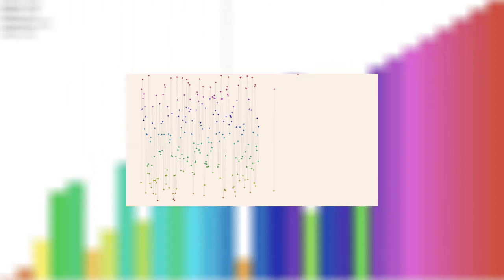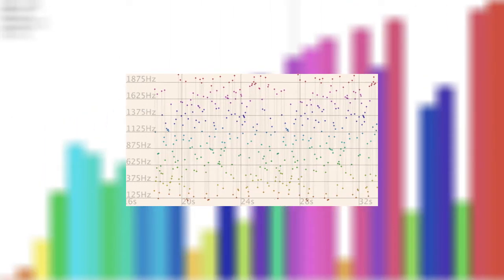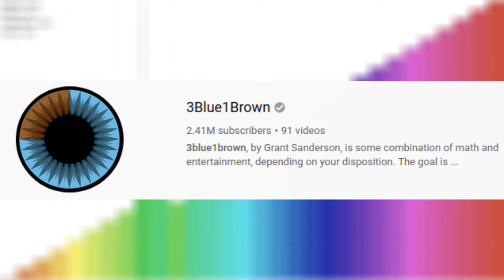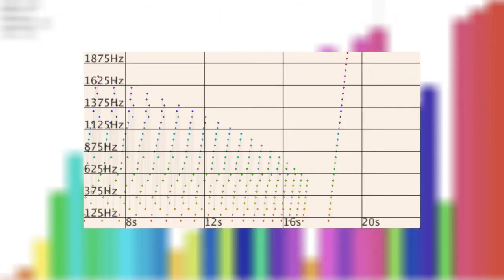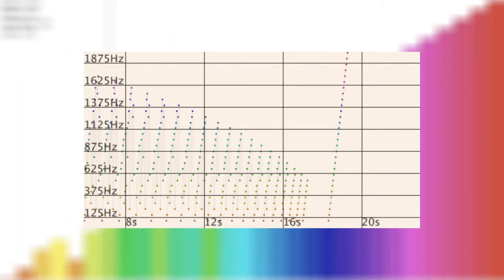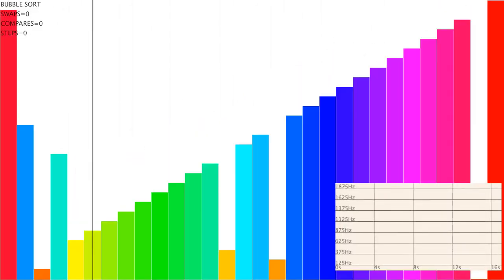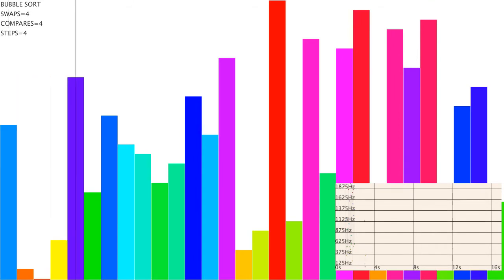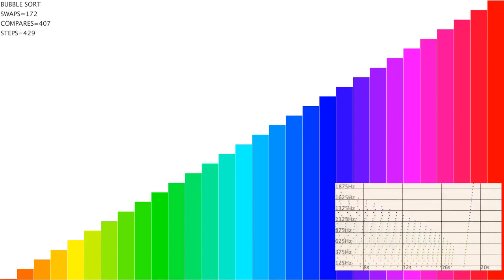Analyzing the spectrum of sorting algorithms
What happens when we visualize sorting algorithms, then audiolize that, then visualize the audio? Whatever it is, I colored it with rainbows so you'll think it's beautiful.